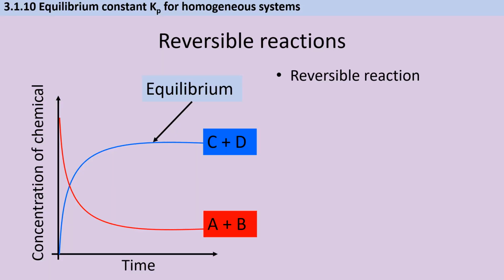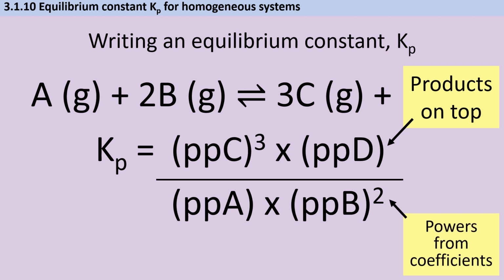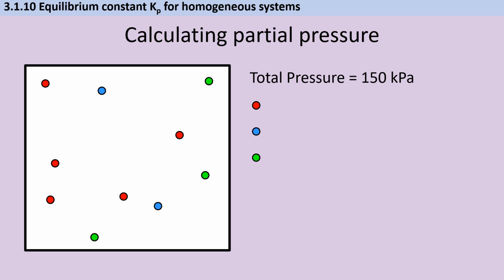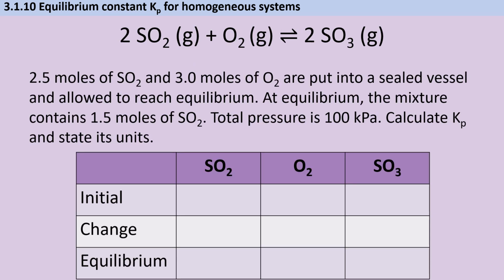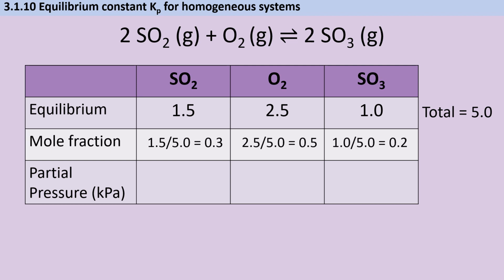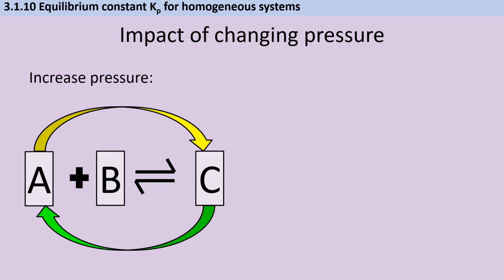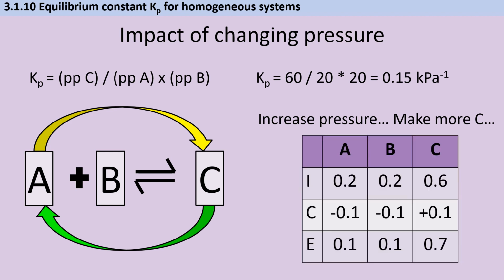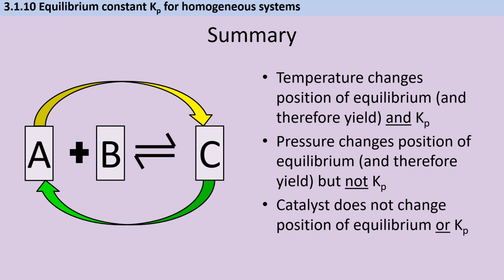3.1.10 AQA Kp Equilibrium constant Summary Video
A summary video for topic 3.1.10 Equilibrium constant Kp for homogeneous systems from the 7405 AQA A-level Chemistry spec. (If you are new to this topic, I would recommend watching the playlist of longer, slower videos, but this is intended as a last-minute-cram before end of topic tests or summative exams).